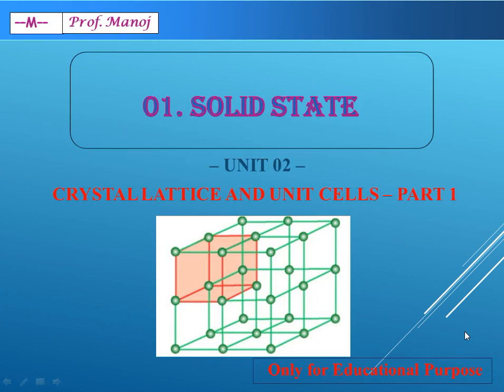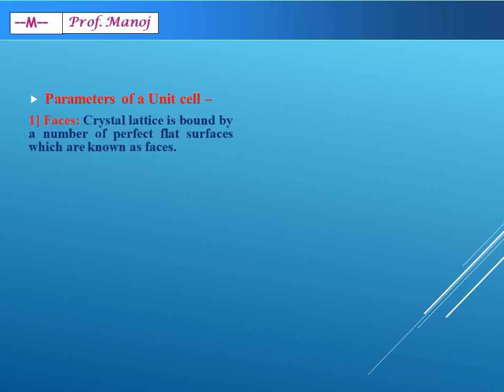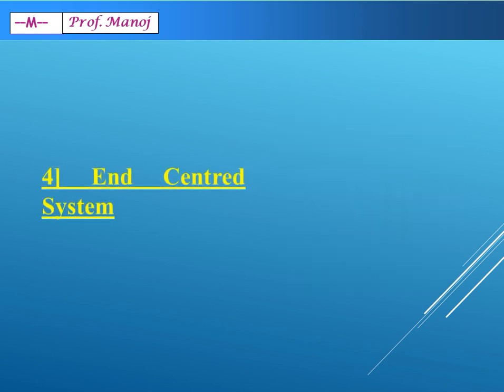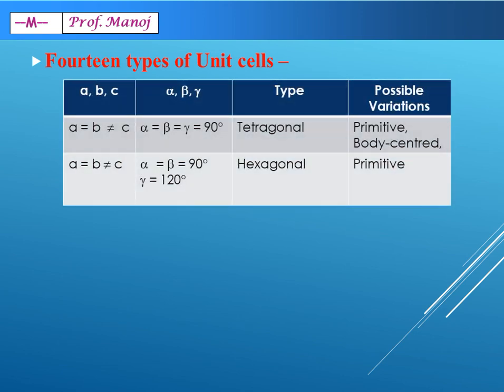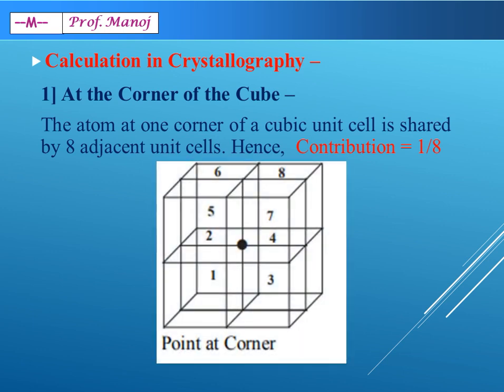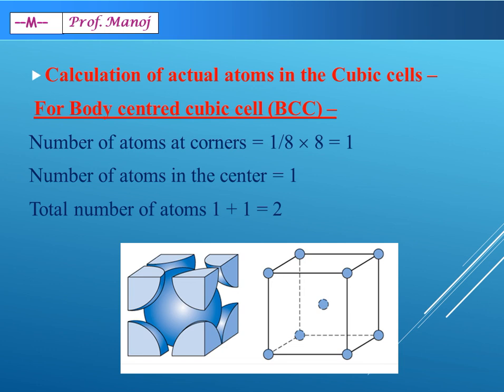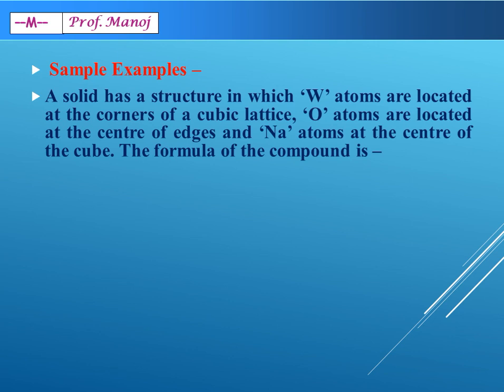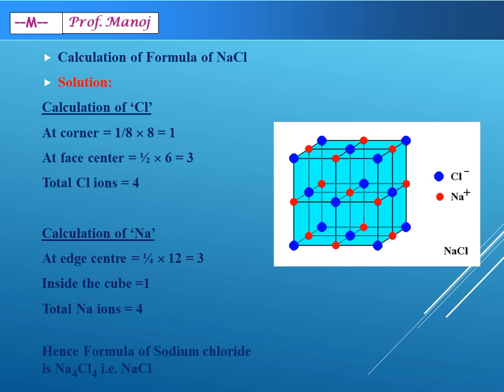12th Chemistry - 01 Solid state [Unit 02 - Part 1]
In this video, you will learn about the basics of crystallography and calculations of Unit cells.